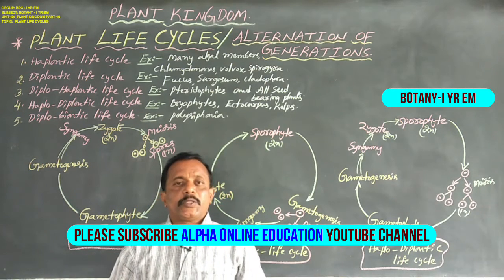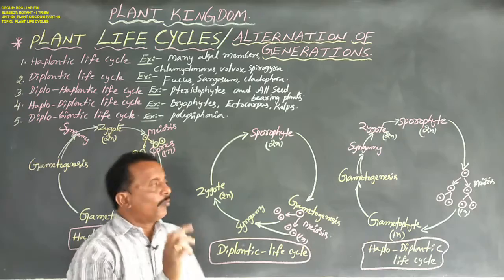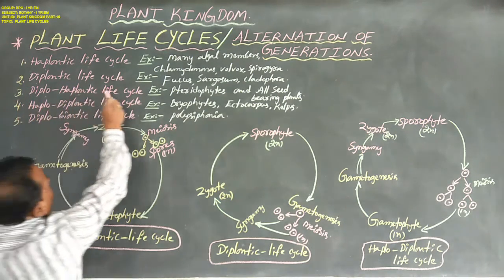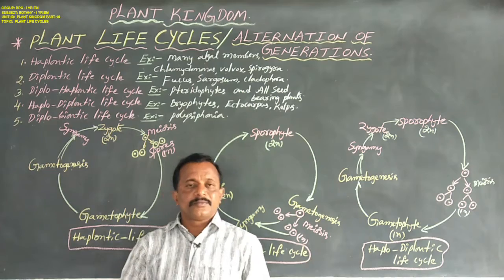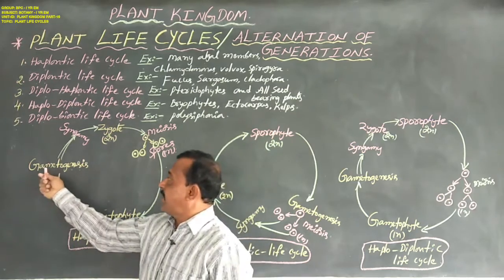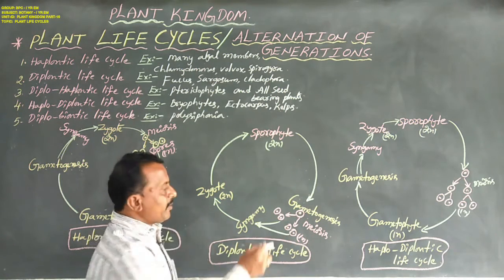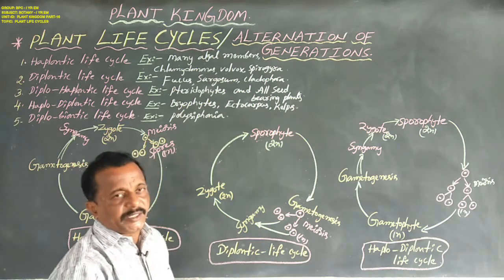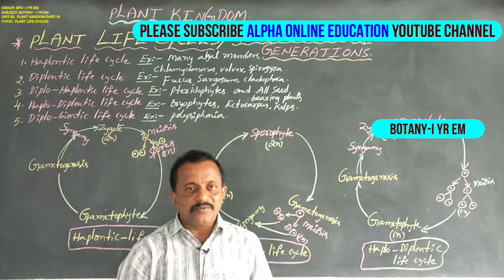INTER-I YR: BOTANY-I YR EM: TOPIC: PLANT LIFE CYCLES PART - 16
INTER-I YR:  BOTANY-I YR EM:
UNIT-ID:  PLANT KINGDOM
TOPIC:  PLANT LIFE CYCLES PART - 16
B1ENPLC167